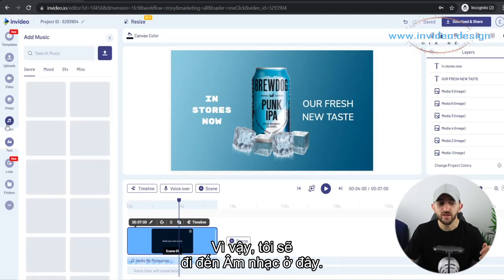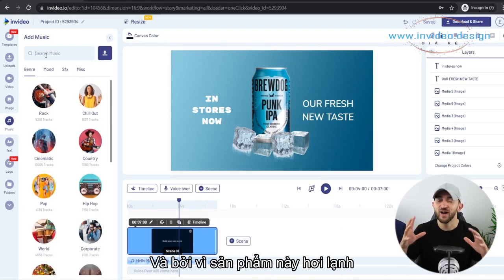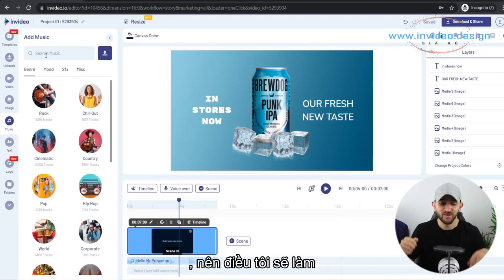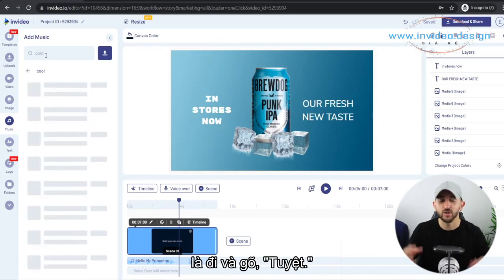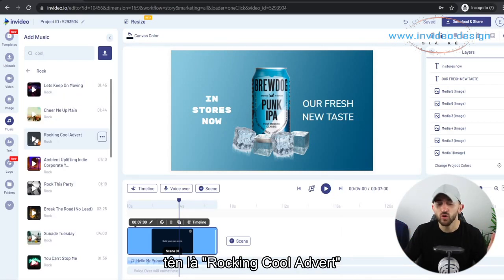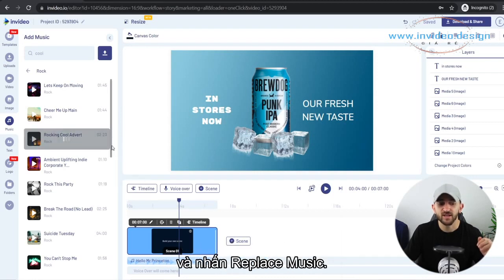Cách Tạo Poster Chuyển Động Giúp Sản Phẩm Nổi Bật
Bạn luôn muốn tạo một áp phích chuyển động thú vị cho sản phẩm của mình mà khán giả của bạn sẽ yêu thích? Trong hướng dẫn từng bước này, chúng tôi sẽ chỉ cho bạn chính xác cách bạn có thể tạo áp phích chuyển động sản phẩm tuyệt đẹp trong vài phút ngay cả khi bạn chưa từng chỉnh sửa video trước đây.

Dấu thời gian:
0:00- Giới thiệu
0:30- Cách tạo tài khoản InVideo miễn phí và bắt đầu
1:05- Cách thêm hình nền và png sản phẩm vào poster chuyển động của bạn
1:58- Cách thêm nhiều yếu tố vào áp phích chuyển động của bạn để làm cho nó nổi bật
2:37- Cách thêm văn bản vào video của bạn
4:05- Cách thêm hoạt ảnh vào video của bạn
5:25- Cách thêm nhạc và hiệu ứng âm thanh phù hợp vào video của bạn
7:39- Cách thêm lớp phủ để video của bạn nổi bật